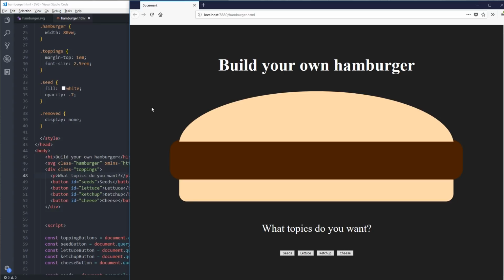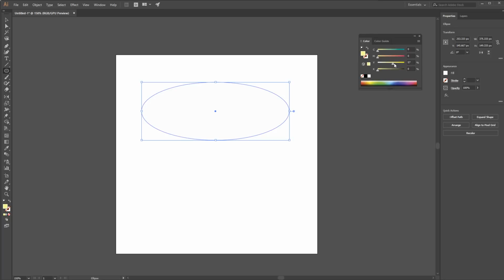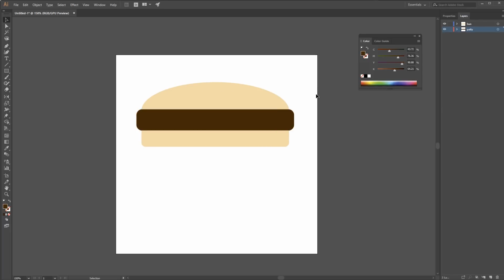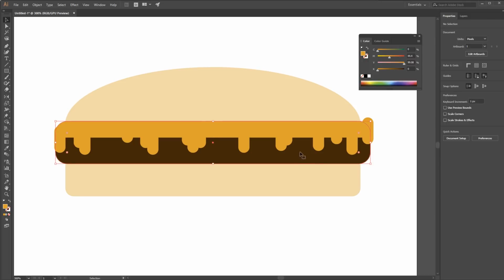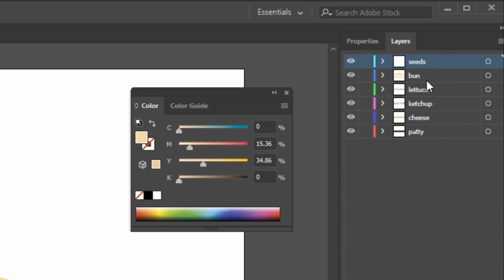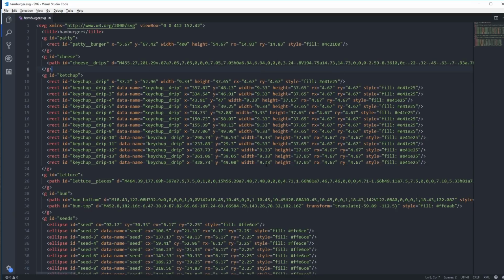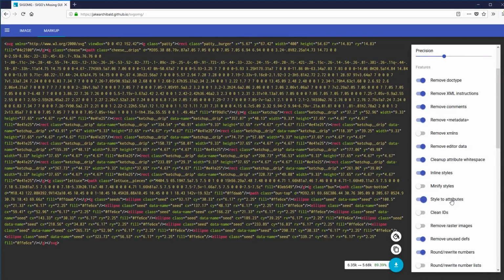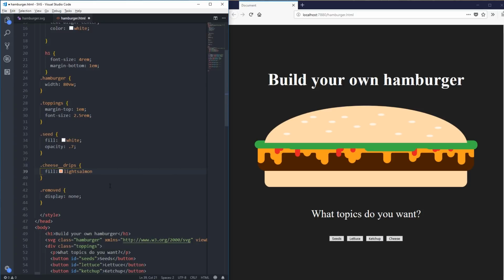How to create, clean up, and optimize an SVG [ A beginners guide to SVG part 4 ]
Using SVGs is hard enough, and it's even worse if your SVG isn't setup properly. In this video, I look at the basics of creating an SVG with Illustrator (sorry for those who don't have it, but it should be pretty universal advice). It's not just about how to make the SVG though, but how to organize it so when you're using it online, it's easy to work with.

Once we export the SVG our work isn't done though, we still need to do a bit of cleanup of the file, and lastly we'll optimize the SVG as well with SVGOMG.

Timestamps:
00:00 - Intro and creating the SVG
19:45 - Exporting the file
22:00 - Cleaning up the file
24: 00 - Optimizing the file